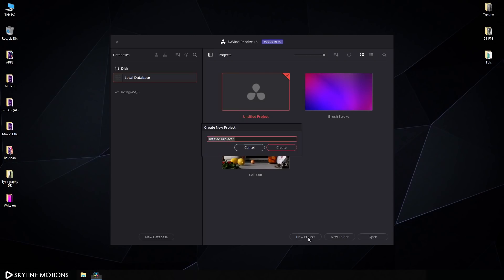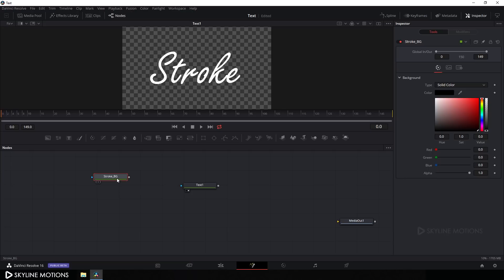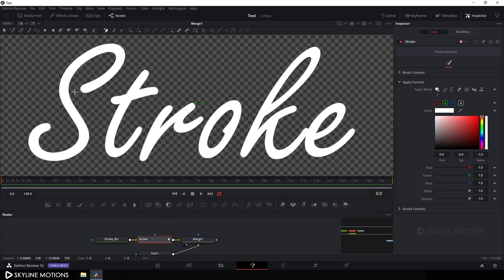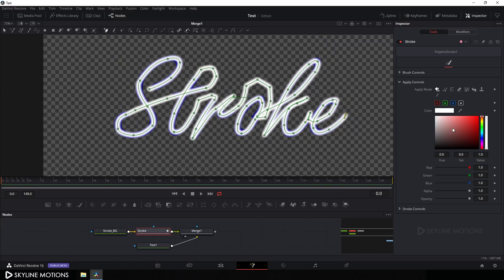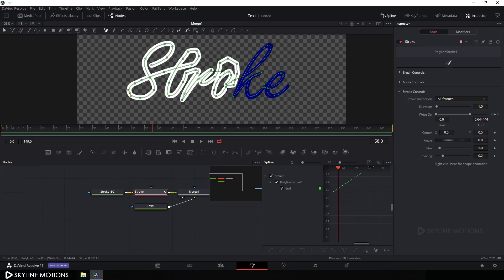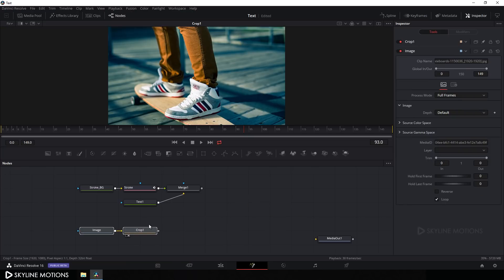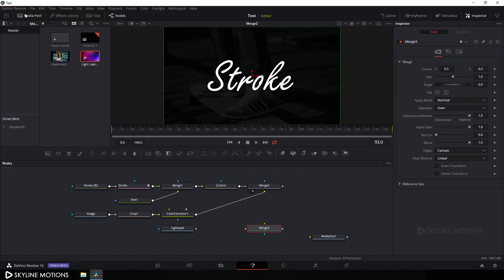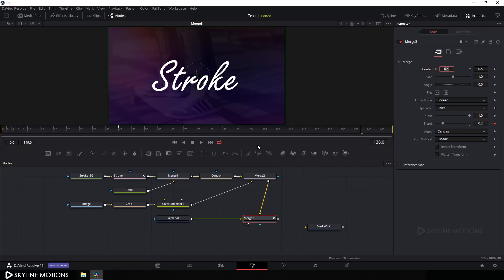Davinci Resolve 16 Tutorial | Brush Stroke | Text Animation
How to Create Write-on text in Davinci Resolve?

Create Handwriting text animation in DaVinci Resolve.

Brush Stroke text animation tutorial.

In this video, I'm going to show you guys, How to create write-on Brush Stroke text Animation inside of Davinci Resolve 16 by using the Fusion tab, so follow this tutorial and create your own Brush Stroke text animation in few minutes.

◆Download

ThankYou 😊😊